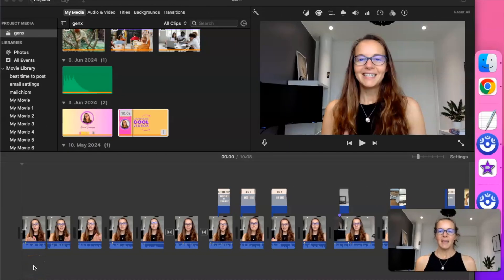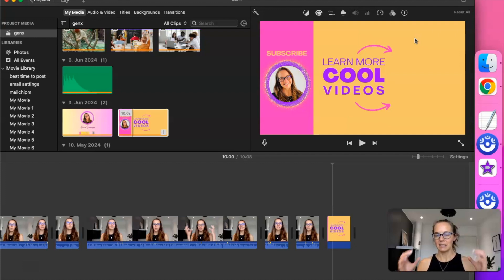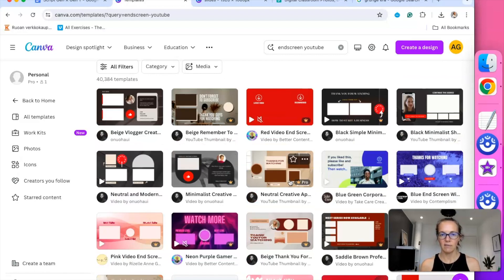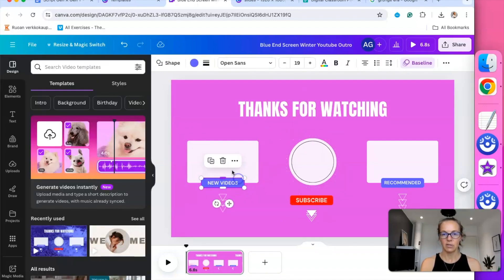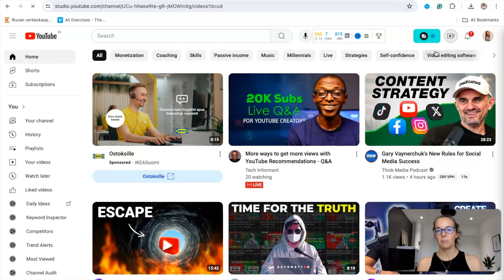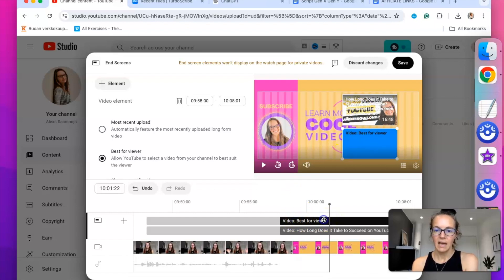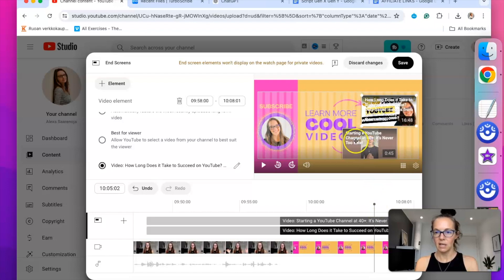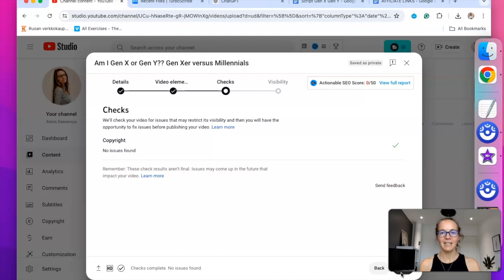How To Add YouTube Endcards with Canva | Fast & Easy Tutorial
Watch This to See How I Could Help You Grow Your Channel and Business with YouTube

🚀 Creator Credibility: Recently, I've...
- Gained 1.7M+ YouTube views
• Earned $14K from AdSense
• Built a Skool community of 7,000+ creators
• Launched a program that brought in $72K in 4 days
• Generated $200K+ in revenue from my YouTube ecosystem
• Personally helped 200+ creators grow their channels
• Reached thousands more through free content, tools, and resources

After being laid off, I went all-in on YouTube — with three small kids, no backup plan, and a big mission.

Now I help creators like you build a profitable, aligned online business around your content. No fluff. No waiting on the algorithm. Just proven strategy and intentional growth.

• 🎤 Wireless Mic – Rode Wireless GO II

• 💾 Seagate 1TB External Drive

• 💾 Seagate 4TB Drive (video storage)

• 📱 Phone Stabilizer (Under $90)

- 🎤 Mic – Yeti Blue

• 💡 Softbox Lighting Kit (Under $100)

• 📷 Camera – Sony Alpha ZV-E10 II

• 📷 Lens – Sigma 16mm f/1.4

My Business Mentors, YouTube Coaches & Video Editor

This channel is for educational and informational purposes only. Nothing shared is business, legal, or financial advice. Results depend entirely on your own efforts and execution.